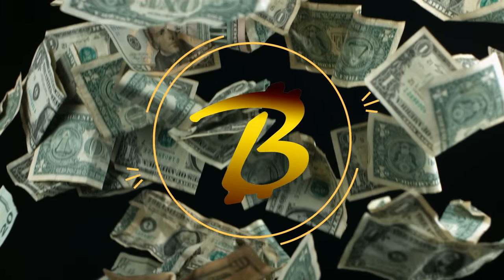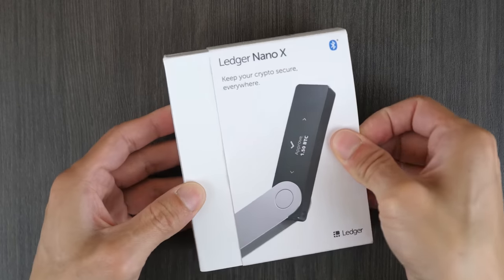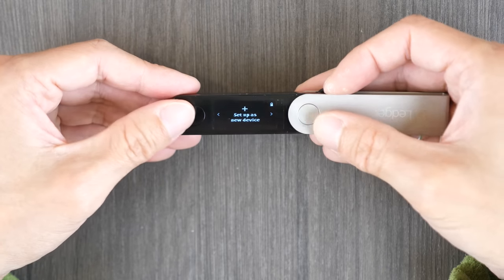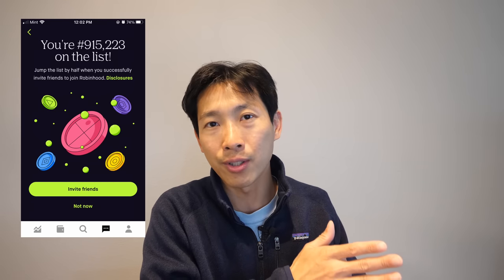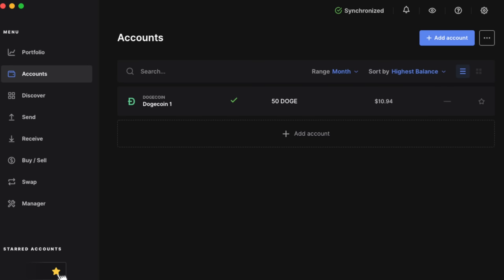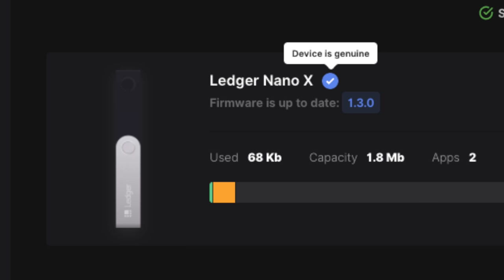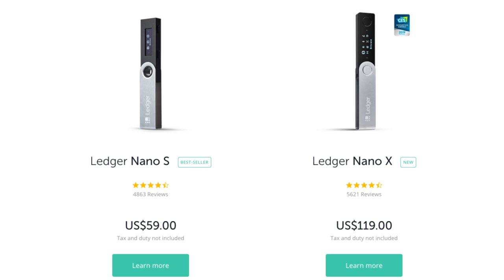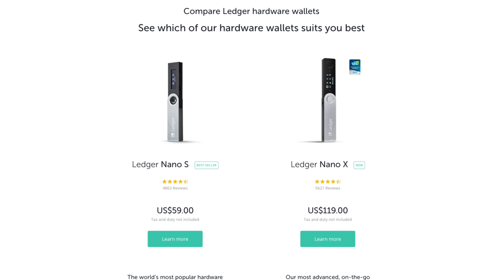How Does a Crypto Hardware Wallet Work?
Ever wonder if you need a crypto hardware wallet? If you have a bit of cryptos hanging in the cloud or some app, it might be the time to put your crypto in your own pocket. After all, this is what cryptos are meant for! I.e. a democratization of banking. When you hold your own crypto and not allow an institution to hold it, you take control of your assets. The security is much higher as it is not prone to the massive hacking that can affect even large crypto institutions. A hardware wallet is offline so this makes it orders of magnitude harder to hack because they must physically take your 24 seed words from you to gain access to your assets. Watch the video to learn how easy it is to get started with your own hardware wallet.